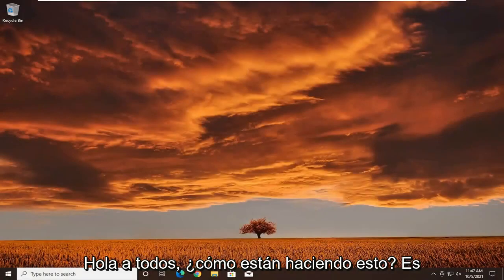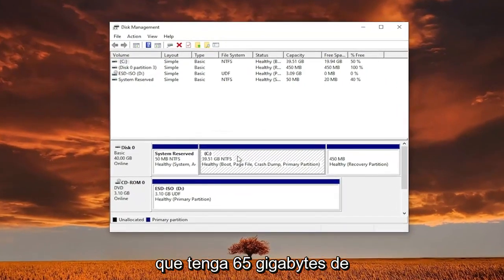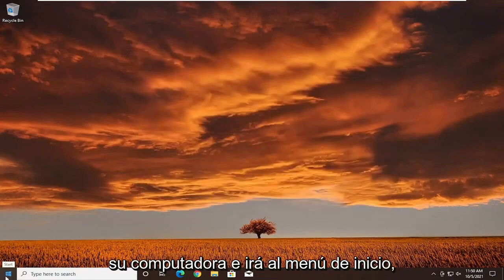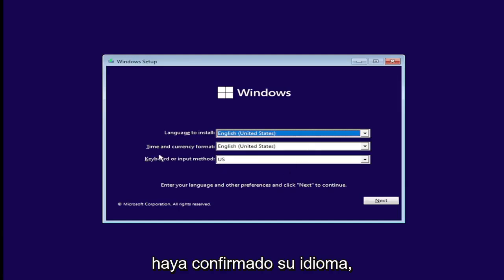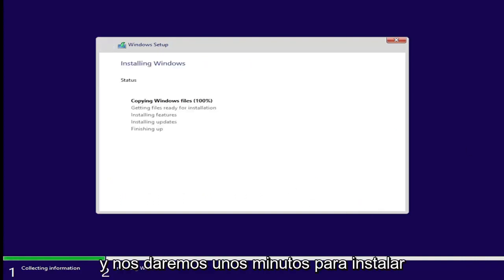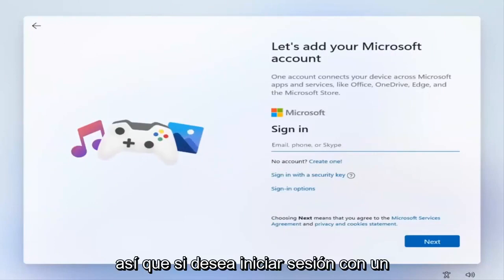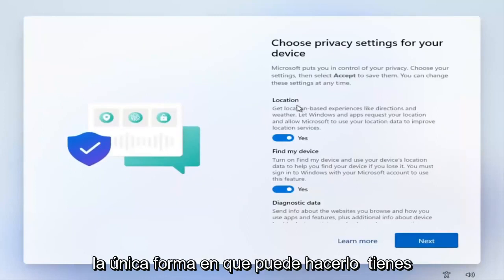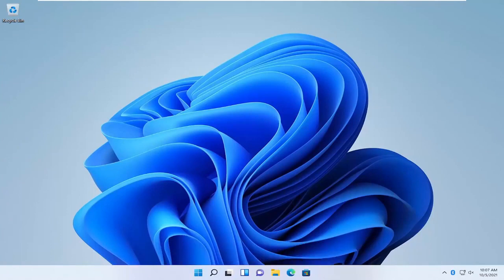Cómo realizar un arranque dual de Windows 10 y Windows 11 [Tutorial]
Aquellos de ustedes que quieran ver la Vista previa de Insiders actual de Windows 11 tienen algunas opciones en cuanto a dónde instalar el nuevo sistema operativo. Puede configurarlo en su propia computadora dedicada, pero eso significa que necesita tener una PC de repuesto. Puede instalarse como una máquina virtual mediante el software gratuito de VM, pero podría funcionar con lentitud si no tiene suficiente memoria.

Una mejor opción puede ser una configuración de arranque dual. En este caso, usaría una computadora que ya tiene una versión existente de Windows, como Windows 10. Luego, instalaría Windows 11 en su propio volumen. Cada vez que inicie su computadora, deberá elegir si desea usar Windows 10 o Windows 11.

Temas tratados en este tutorial:
arranque dual de windows 10 y windows 11
Windows de arranque dual diferentes discos duros
cómo arrancar dual windows 10
arranque dual de windows 11 en windows 10
portátil con doble arranque con windows
cómo hacer un arranque dual de Windows 10 y Windows 11

El requisito principal con un escenario de arranque dual es que tenga suficiente espacio libre en disco para albergar el nuevo sistema operativo. Necesitará al menos 25 GB de espacio libre, pero cuanto más pueda ahorrar para Windows 11, mejor, hasta 50 GB o 60 GB. Configurar su sistema de arranque dual requiere tiempo y esfuerzo. Pero una vez que haya terminado, podrá hacer malabarismos con ambas versiones de Windows. Así es como funciona.

Con un sistema de arranque dual, puede instalar Windows 11 en una PC con Windows 10. Esto le permite probar la nueva oferta de Microsoft sin tener que desinstalar el sistema operativo existente.

Configurar un sistema de arranque dual de Windows es bastante fácil. Todo lo que necesita es un sistema compatible con Windows 11, una imagen ISO, suficiente espacio de almacenamiento y unos minutos de su tiempo. ¿Suena bien? Veamos las dos formas de realizar un arranque dual de Windows 11 con Windows 10.

Requisitos previos para el arranque dual de Windows 11 con Windows 10
Necesita hacer un poco de trabajo de preparación antes de poder iniciar Windows 11. En primer lugar, y para sorpresa de nadie, debe tener una computadora que pueda ejecutar Windows 11. Es más fácil decirlo que hacerlo, porque el sistema Los requisitos para ejecutar Windows 11 son un poco más altos de lo que la gente esperaba.

Si su PC puede ejecutar Windows 11, descargue la imagen ISO de Windows 11 y cree una unidad flash de arranque. Si no tiene una unidad flash, puede montar archivos de imagen ISO en su lugar.